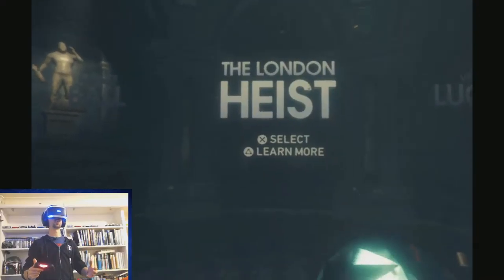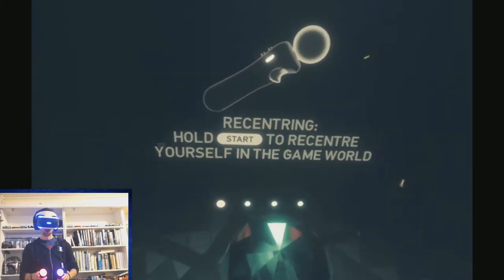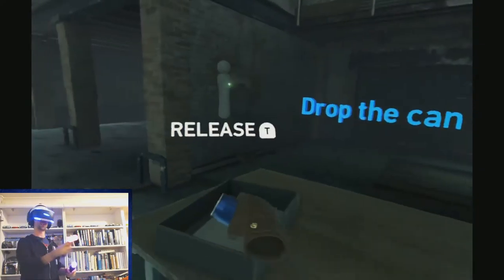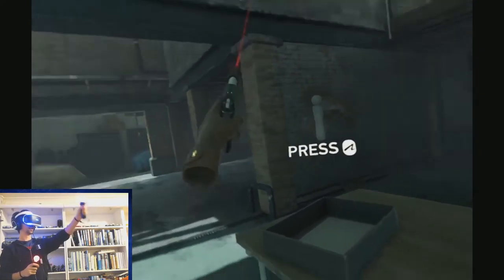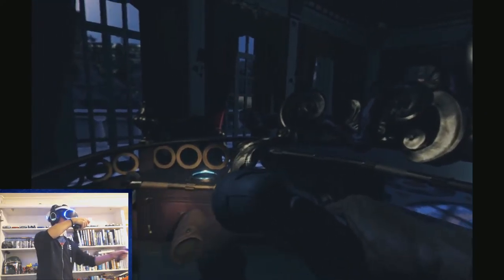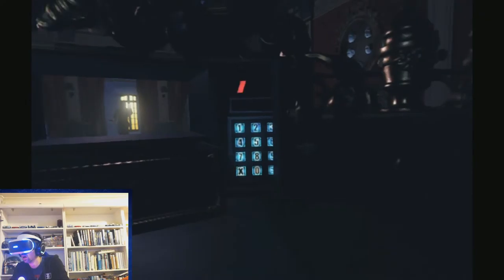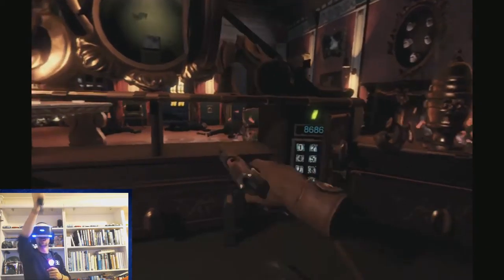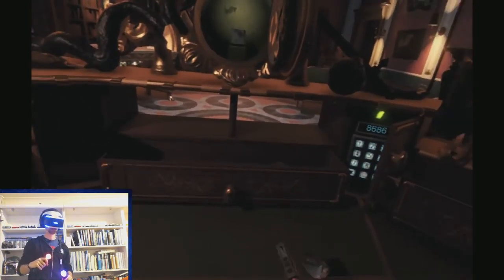PlayStation VR Worlds - The London Heist (PSVR)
Roger takes on the London gangsters in the London Heist, part of the PlayStation VR Worlds collection.

If you have any questions about Sony's brand new virtual reality headset, please leave them in the comments below and we will happily answer them.